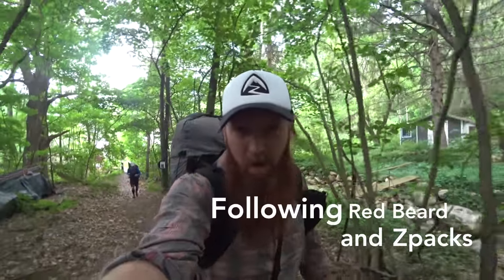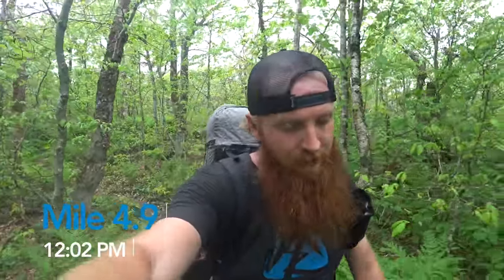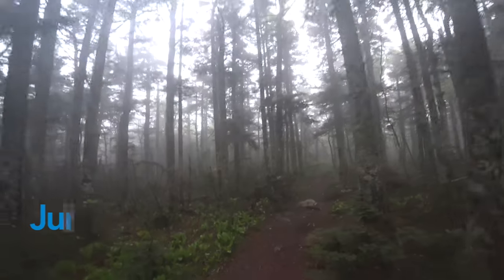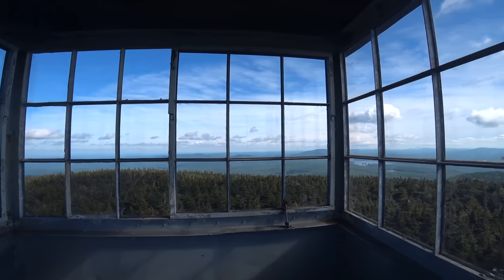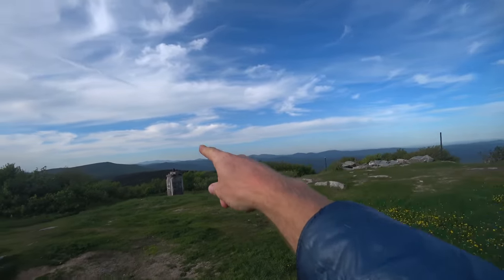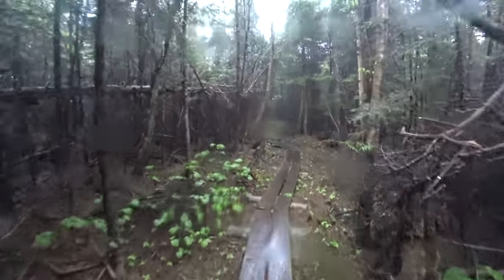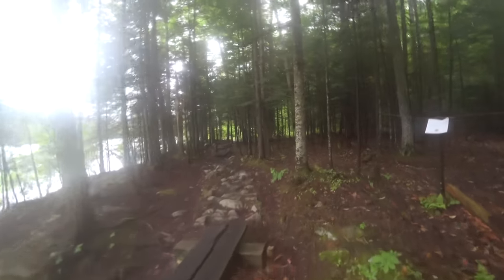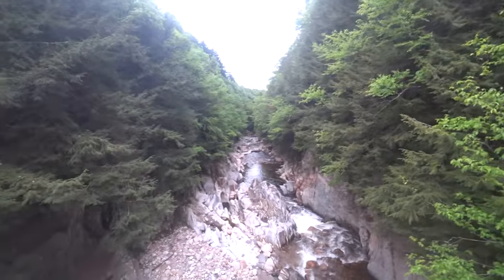The Long Trail Thru Hike w/ Zpacks | Ep01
Follow Red Beard and Details from Zpacks and friends as they thru hike the 270 mile Long Trail in Vermont. In Part 1 we hike from the Southern Terminus to Route 4 at mile 104.5.